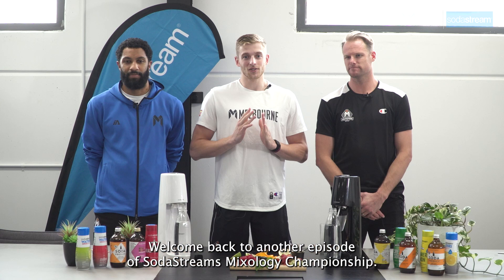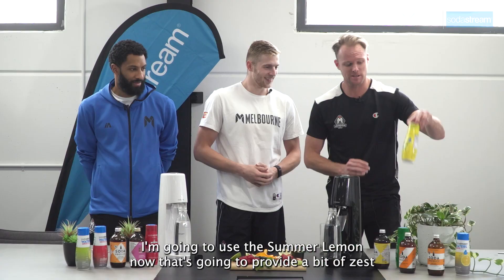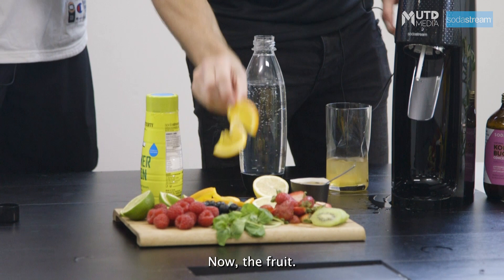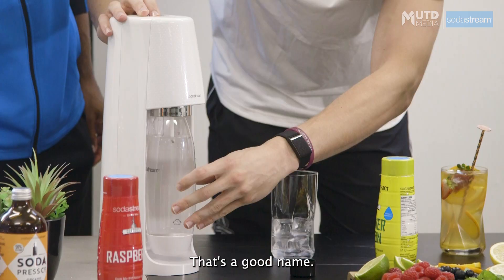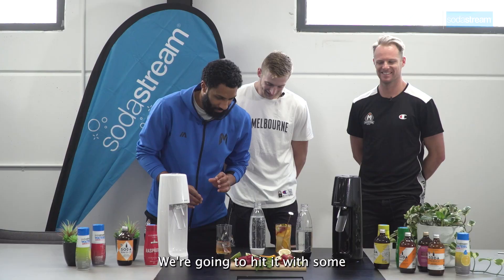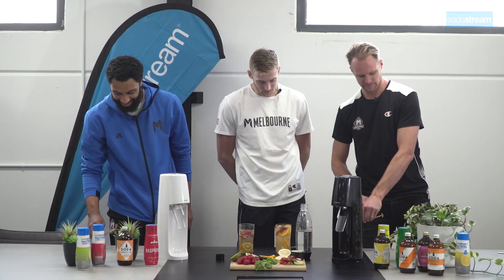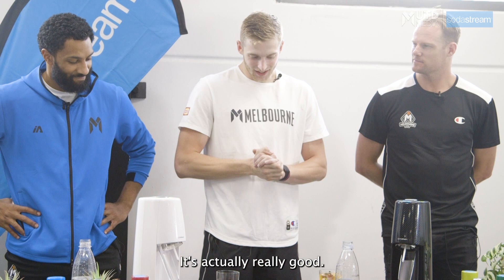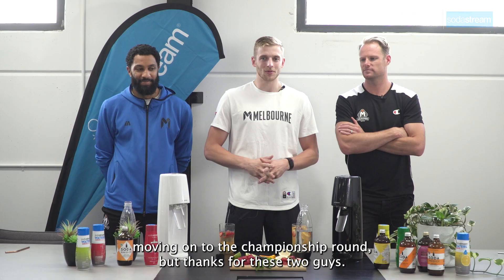SodaStream Mixology Championship - Episode Three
The 3rd instalment of our Melbourne United Mixology Championship is here!
In this episode it's Brad Newley up against Dion Prewster! Will Brad's fruit infused Vet take the win or will Dion triumph with his Kiwi Thunder?!
See who host Jack White awards top spot to and who will go into the finals!